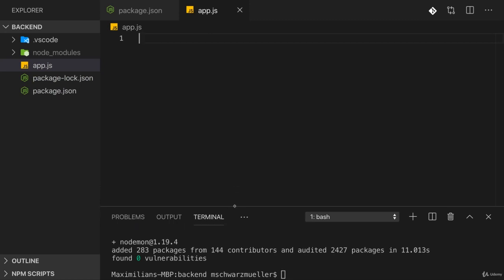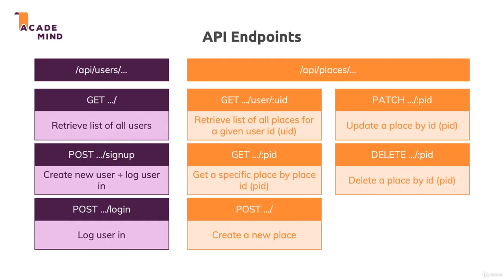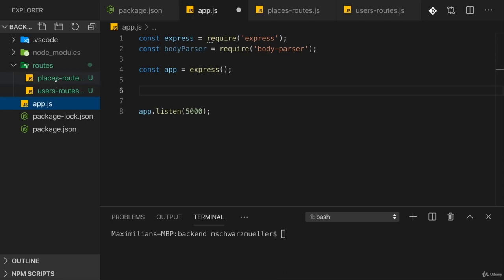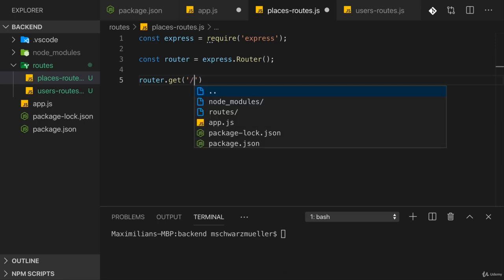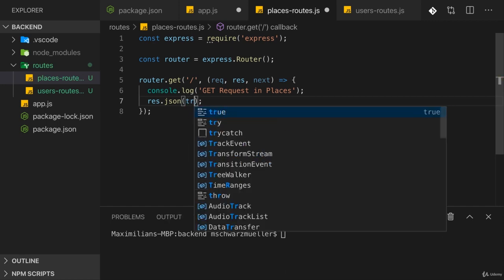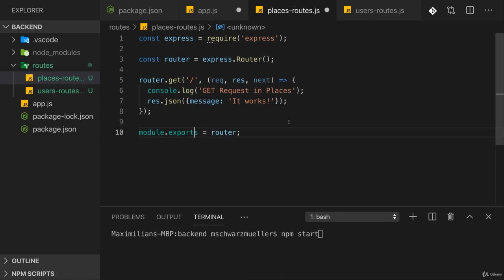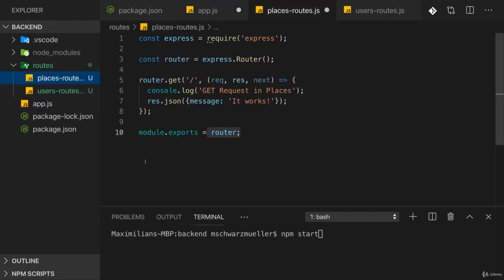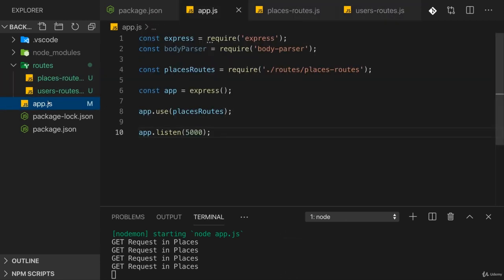3. Implementing Basic Routing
Title: The MERN Stack Full Guide
Chapter 7: Node.js & Express.js - Building our REST API
Lecture No. 3: Implementing Basic Routing

Abstract:

In Chapter 7 of "The MERN Stack Full Guide," we dive deep into the world of Node.js and Express.js, two fundamental technologies that form the backbone of modern web development. This chapter specifically focuses on building a robust REST API, a crucial component in any web application, as it enables seamless communication between the front-end and back-end. Lecture No. 3, "Implementing Basic Routing," is an essential part of this journey as it lays the foundation for handling incoming requests and defining the API endpoints. This lecture delves into the intricate details of routing, providing learners with a comprehensive understanding of how to create efficient, scalable, and secure APIs using Node.js and Express.js.

Introduction:

In the fast-paced world of web development, creating a well-structured and efficient REST API is imperative to ensure a smooth user experience. Understanding the intricacies of routing and endpoint handling forms the cornerstone of API development. Lecture No. 3 of Chapter 7 in "The MERN Stack Full Guide" equips learners with the necessary knowledge and skills to implement basic routing using Node.js and Express.js. This lecture assumes prior familiarity with JavaScript and basic server-side concepts.

Section 1: Introduction to RESTful APIs

Before diving into the implementation of basic routing, this section provides a concise overview of RESTful APIs. Learners will gain insights into the principles and best practices behind RESTful architecture, including HTTP methods, status codes, and resource representations. Understanding these concepts is crucial for building APIs that adhere to industry standards and promote interoperability.

Section 2: Setting up the Environment

To start building our REST API, learners must first set up the development environment. This section guides them through installing Node.js, Express.js, and other necessary dependencies. A step-by-step tutorial enables learners to configure their development environment effectively, ensuring a seamless transition into the subsequent stages of the lecture.

Section 3: Creating an Express.js Application

With the development environment in place, learners move on to creating an Express.js application. This section covers the essential steps involved in initializing and configuring an Express.js app. Topics include middleware implementation, error handling, and basic configuration settings that set the foundation for a robust API.

Section 4: Defining API Endpoints

In this section, learners delve into the core of API development by defining various endpoints. They learn how to handle different HTTP methods such as GET, POST, PUT, and DELETE and connect these methods to specific functionalities within the application. Comprehensive examples illustrate the versatility of routing and how it enables users to interact with the API effectively.

Section 5: Parsing and Validating Requests

Handling incoming data and validating it before processing is crucial to building secure and reliable APIs. This section introduces learners to various techniques for parsing and validating incoming requests, ensuring that the data meets the necessary requirements. Topics include data validation libraries, handling query parameters, and request body parsing.

Section 6: Handling Dynamic Route Parameters

Dynamic route parameters allow APIs to handle varying inputs, such as user IDs, product names, or post IDs, in a single route. In this section, learners learn how to implement dynamic route parameters to create flexible and efficient APIs that cater to diverse user needs.

Section 7: Error Handling and Middleware

Error handling is a critical aspect of any application, and APIs are no exception. This section explores various error handling strategies and how to use middleware effectively to manage errors and exceptions gracefully. Learners gain insight into creating custom error handlers and middleware functions to improve code maintainability and user experience.

Section 8: Authentication and Authorization

Securing APIs is paramount in modern web development. This section introduces learners to the concepts of authentication and authorization, including token-based authentication techniques such as JSON Web Tokens (JWT). Learners implement authentication middleware to protect sensitive endpoints and explore role-based access control.